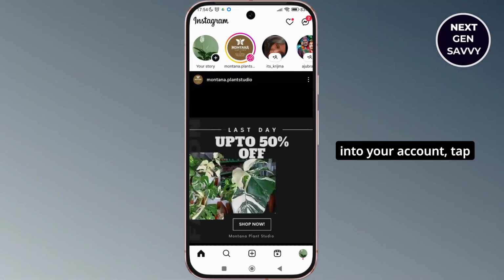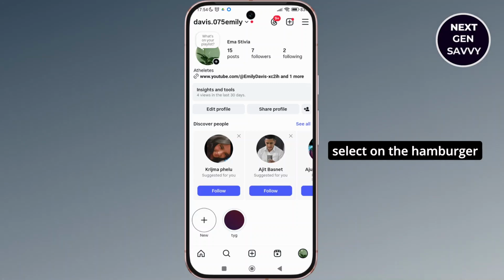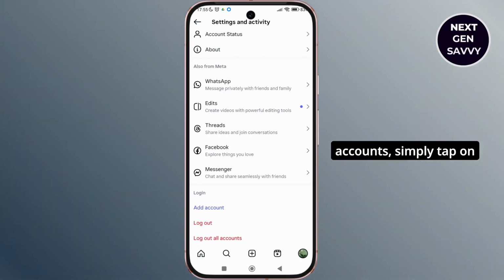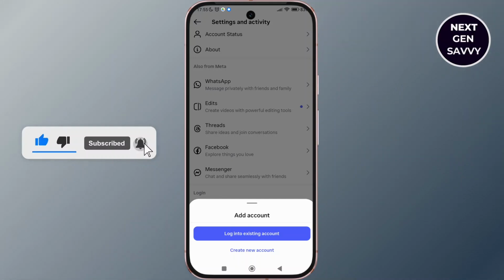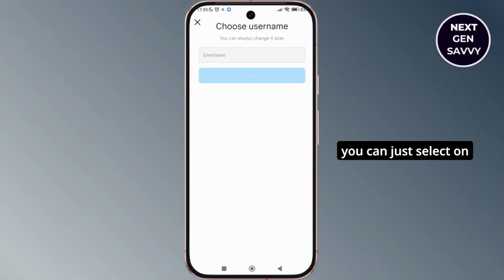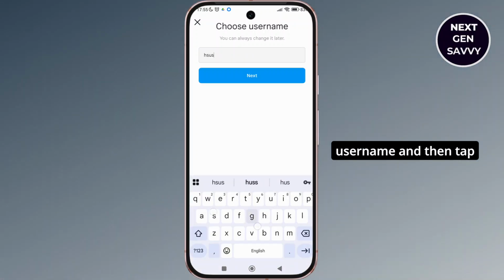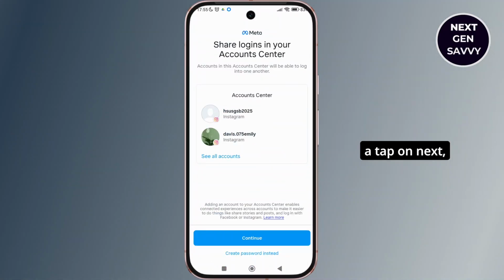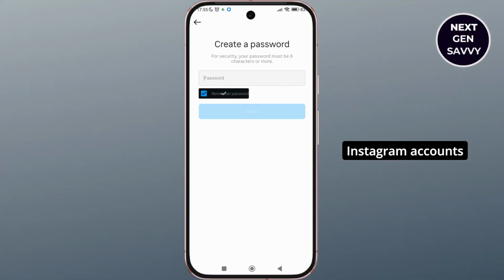HOW TO ADD MULTIPLE INSTAGRAM ACCOUNTS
Managing more than one Instagram profile can be tricky if you don’t know the right steps. In this video, we’ll show you exactly how to add multiple Instagram accounts on your phone, so you can switch between profiles effortlessly. Whether you’re looking to manage personal and business accounts, or just want to add a friend’s account, this guide will cover everything you need. Learn the easiest way to log into multiple Instagram accounts, connect more than one profile, and switch accounts quickly without logging out.

In this video, you’ll learn:

How to add multiple Instagram accounts on iPhone and Android

How to switch between Instagram accounts without logging out

Tips for managing notifications from multiple accounts

How to log into an additional account safely

How to remove or switch accounts if needed